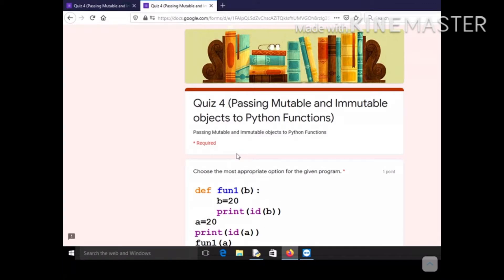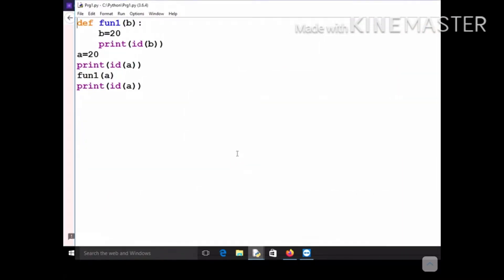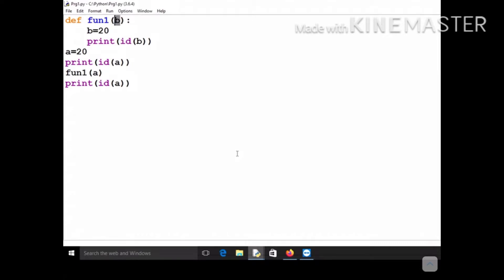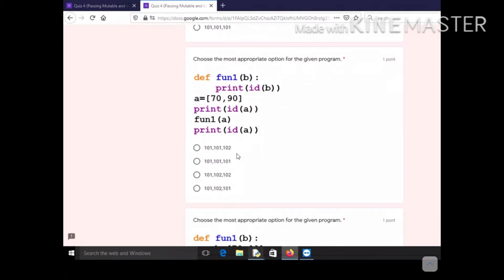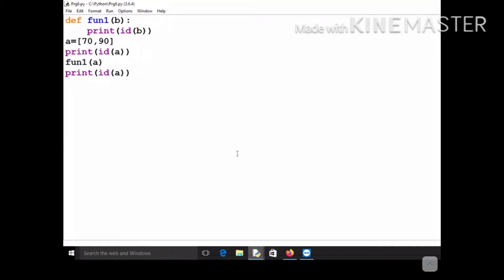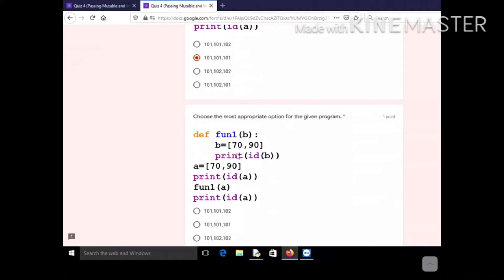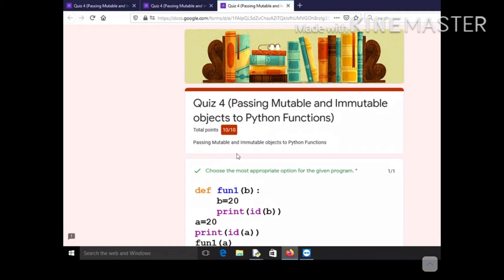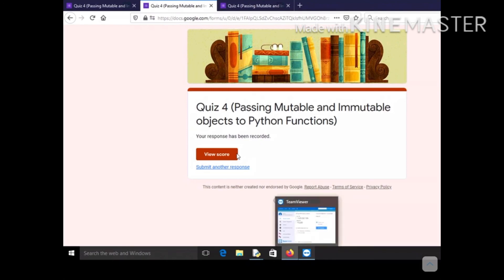Lecture 12: Discussion of Quiz 4